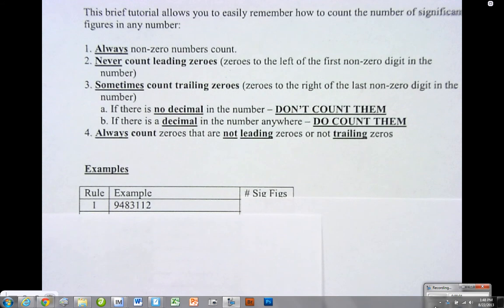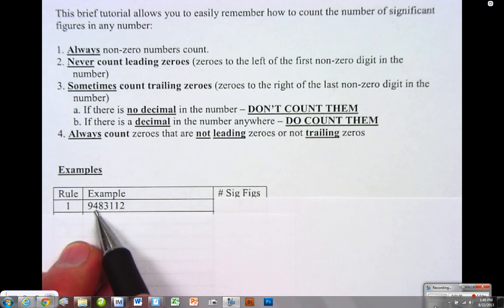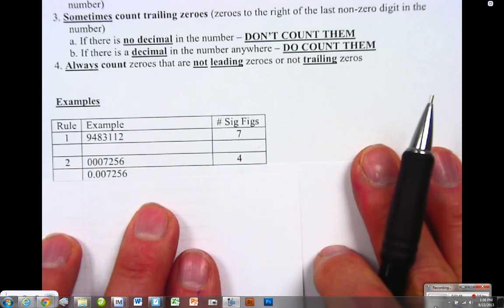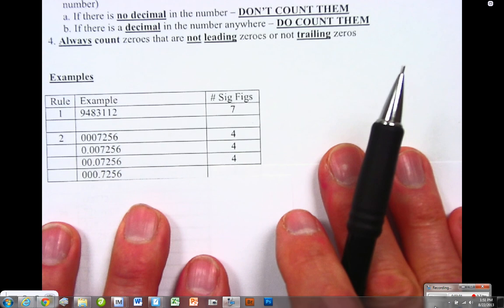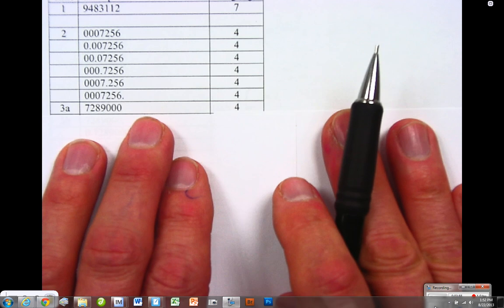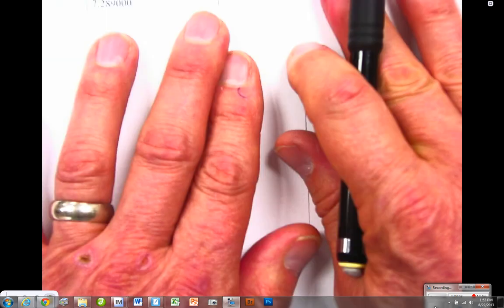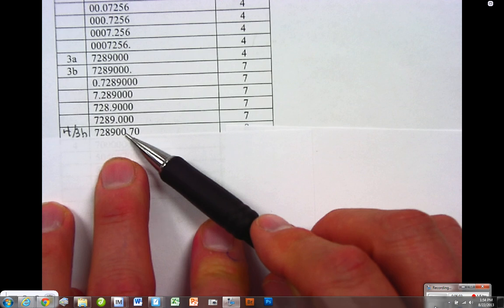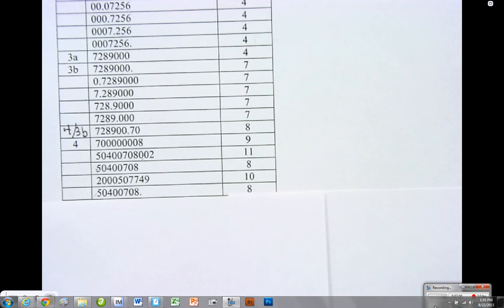Counting Significant Figures the Easy Way - Simpler Rules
In this video I show you the condensed rules for counting significant figures in a single number.